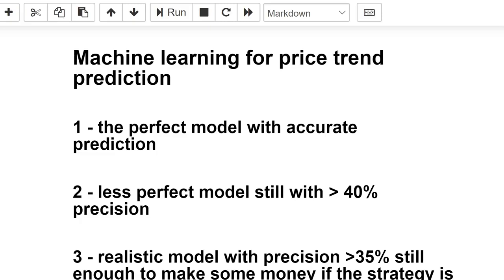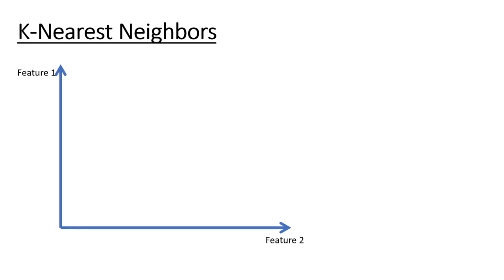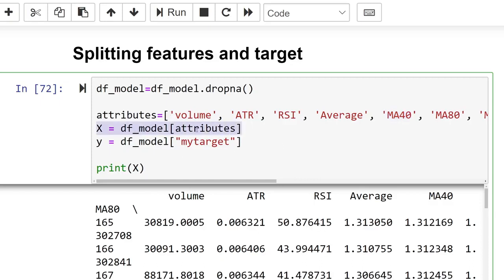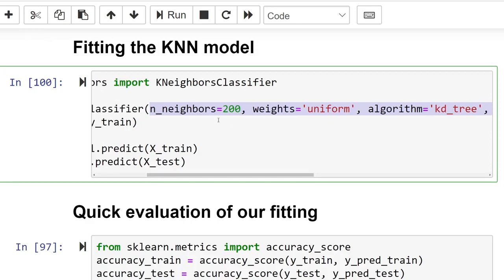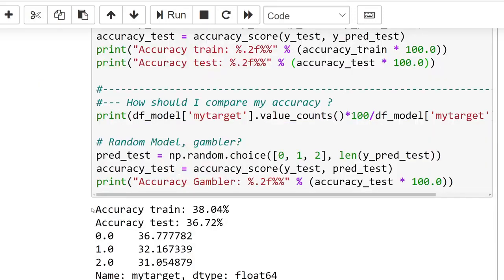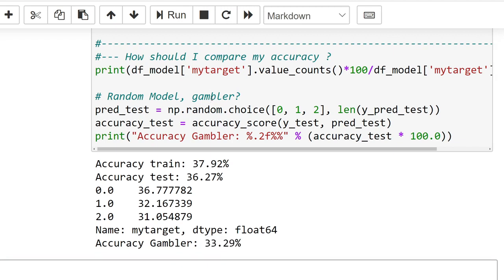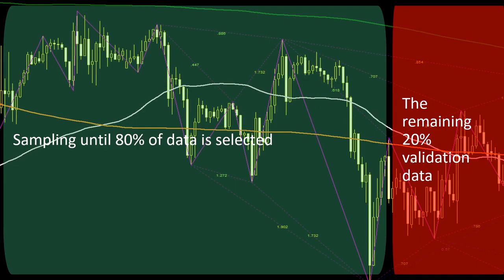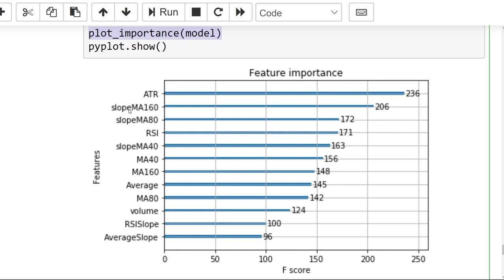How to get the right Ivan Patrice signal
"Unlock the secrets of crypto success with Ivan Patrice's expert guidance! Join us in this exclusive YouTube video where we delve into actionable strategies, market insights, and lucrative opportunities in the cryptocurrency world. Don't miss out on your chance to thrive in this dynamic market – connect with Ivan Patrice on Telegram (ivanpatrice) and take your crypto journey to new heights today!"